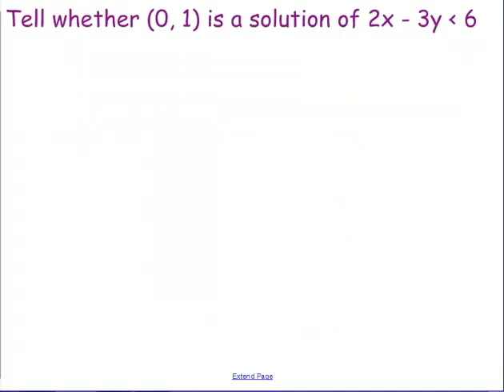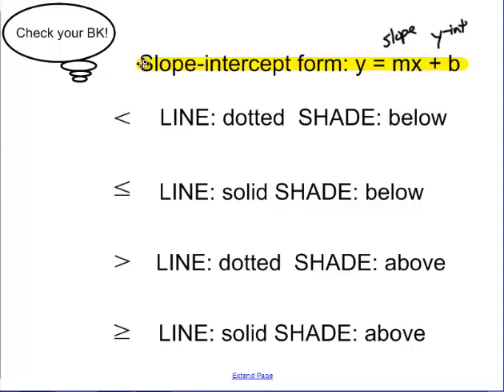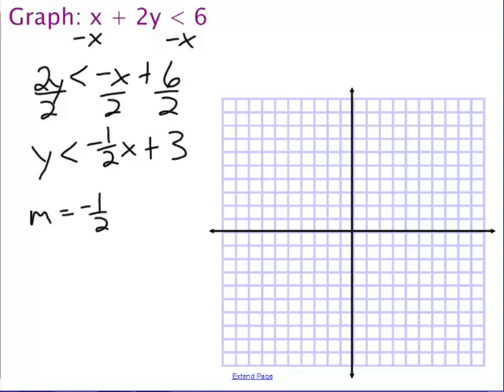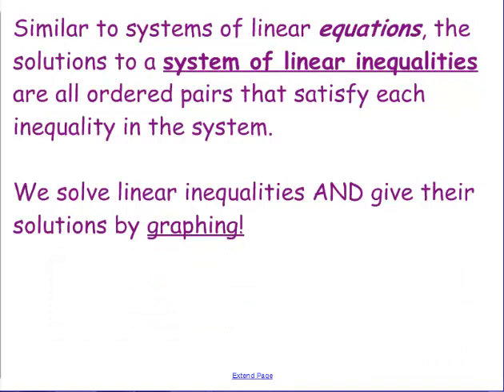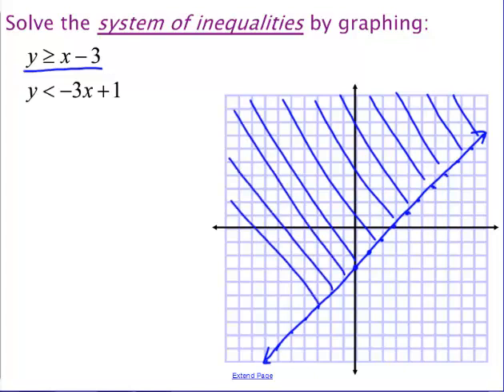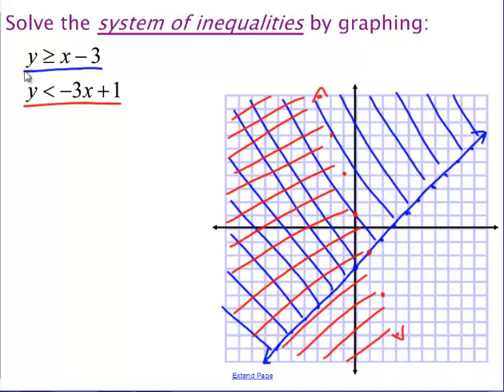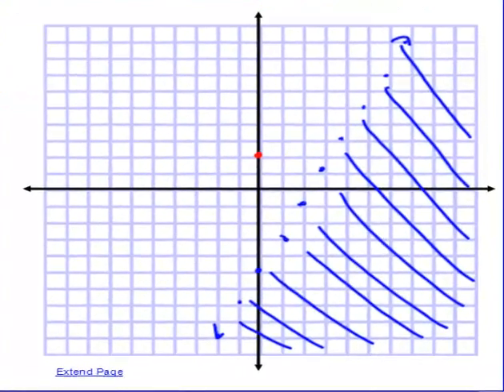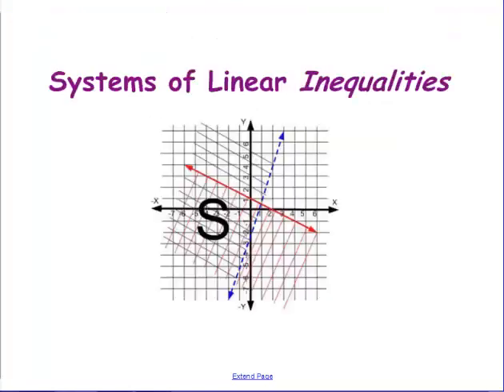Systems of Linear Inequalities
Solving and graphing systems of linear inequalities